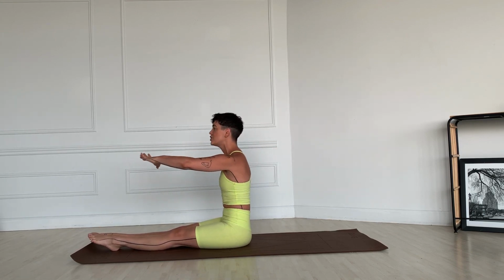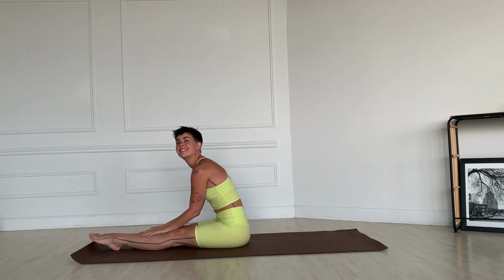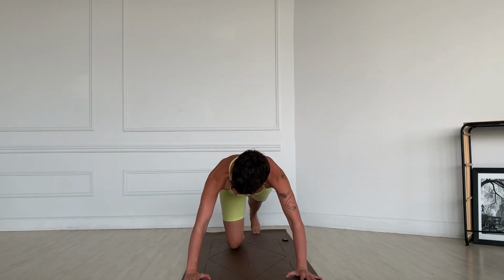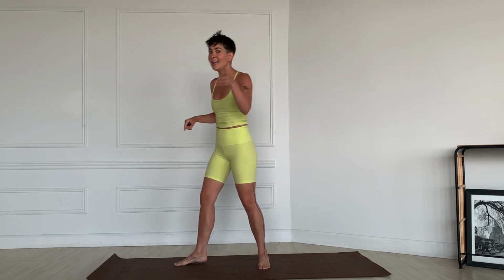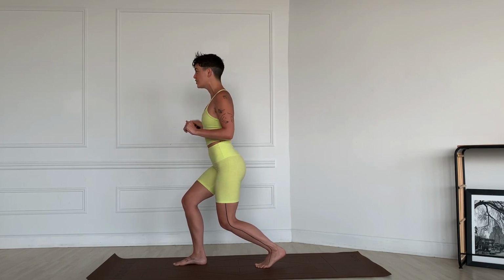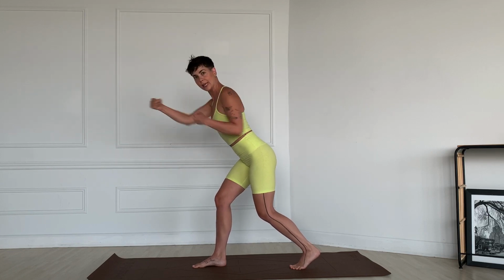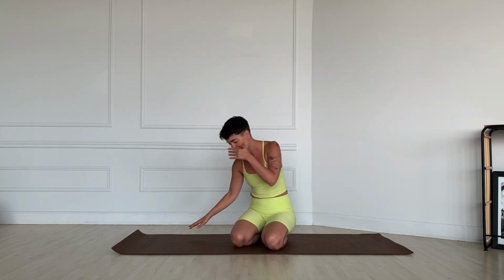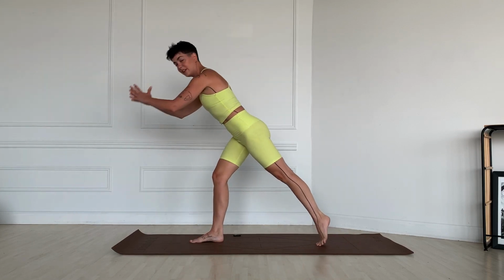last week's tutorial (w161) - Bethany C. Meyers (thebe.comeproject)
This video will help you with moves found in this routine (w161).

Releasing hip flexors in the warm up - 0:15
Lifting out of the hip in the leg series - 1:35
Form reminders for the lunge series - 3:23
Getting out of the twisted plank in the oblique series - 6:06
Keeping the arms engaged in the bridge - 7:41